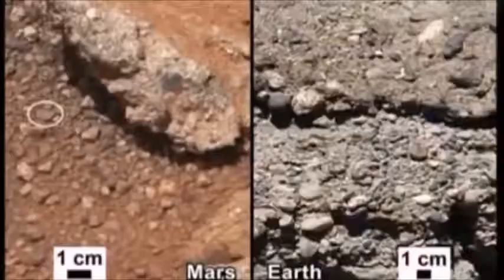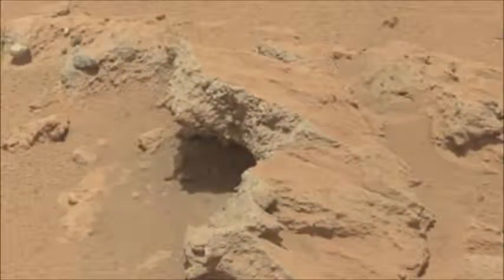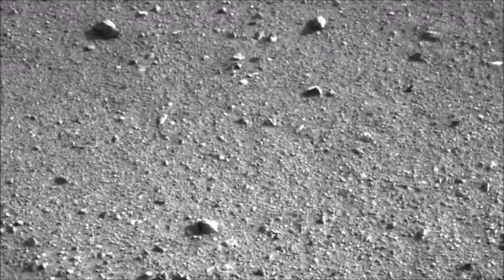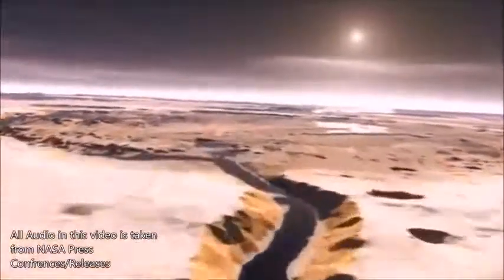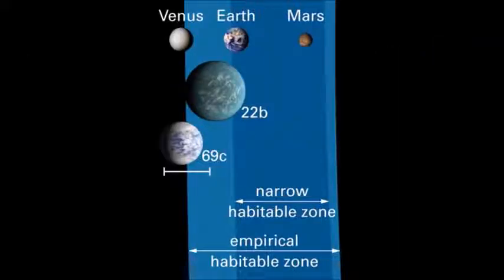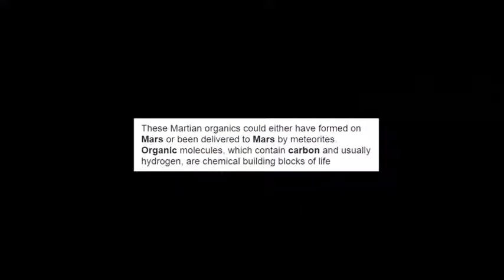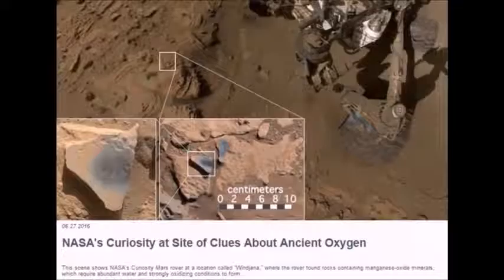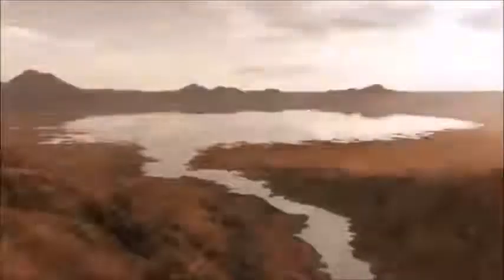Photos from Mars - Nice Landscapes